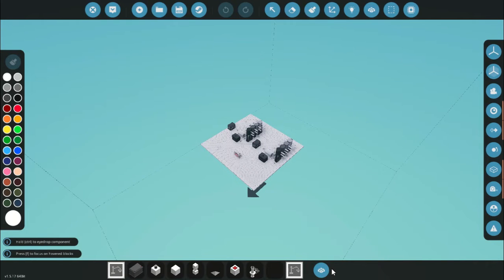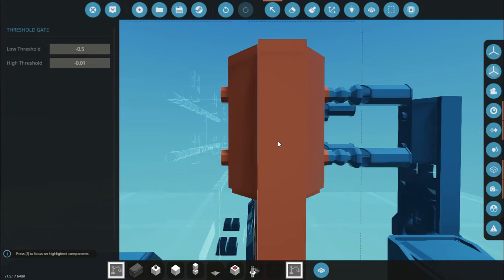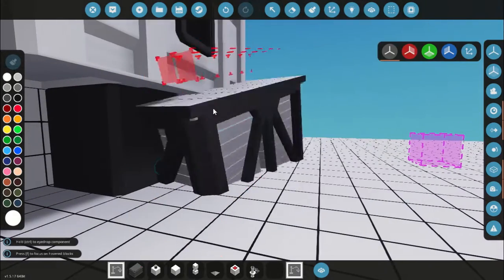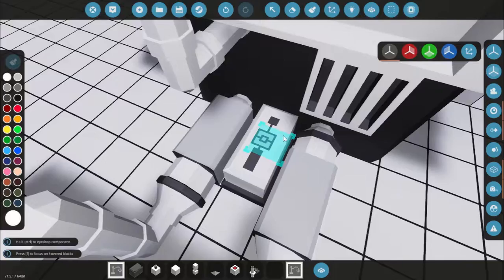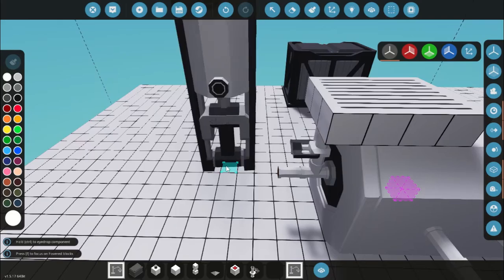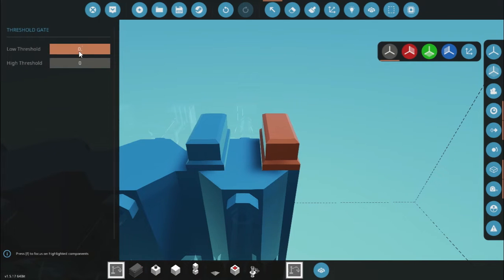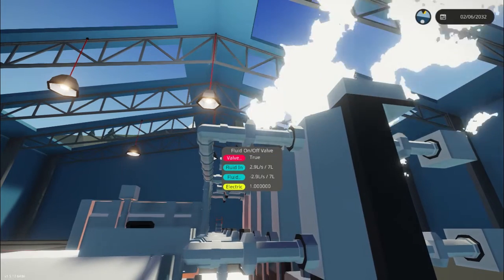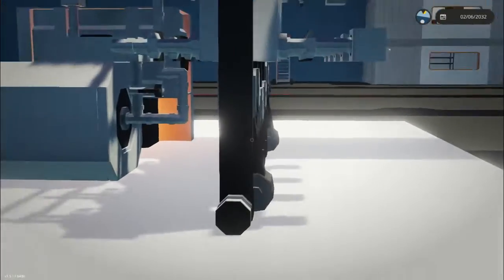Steam Piston Efficiency Tutorial & Piston Engine Tutorial! | Stormworks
This is NOT the most efficient design, I'm still going to be working on that later, but for now I will be putting this up until I can come up with something for 100 subs. I have no idea what I'm going to do about that but it's fine we'll figure it out. Maybe a new build series for the new major update???